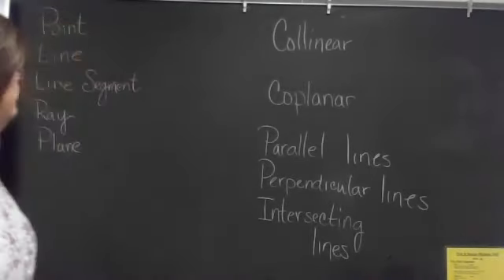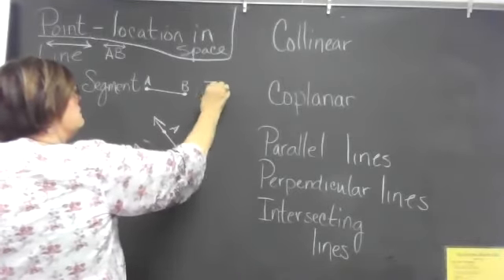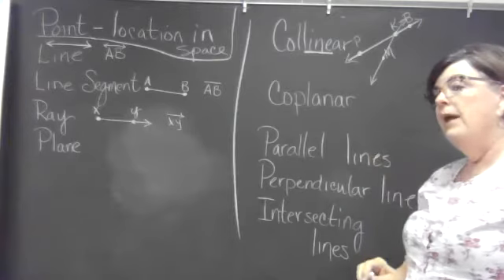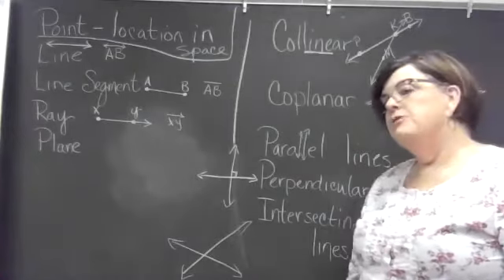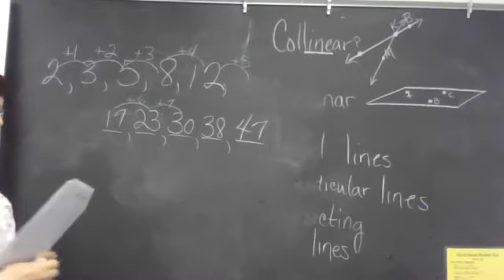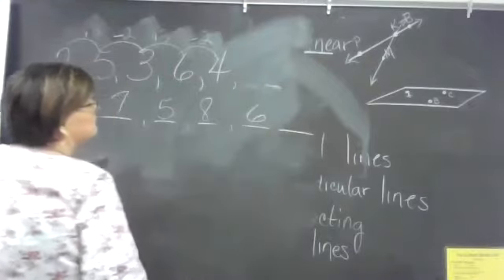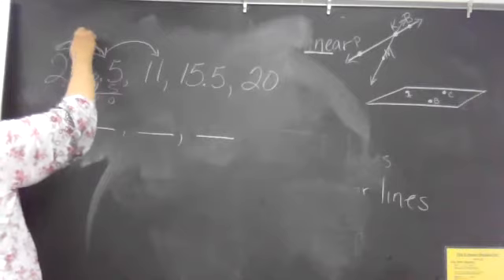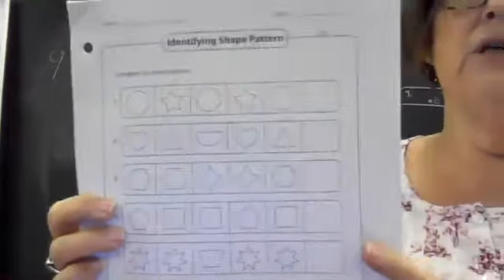GED Math 204 041921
Geometry Intro - vocab
Patterns & Sequences